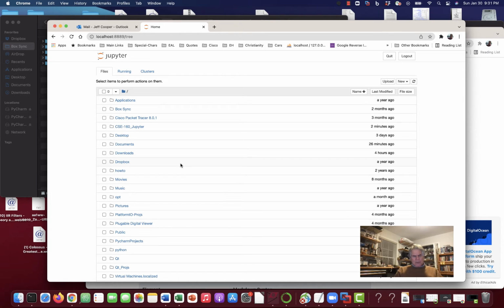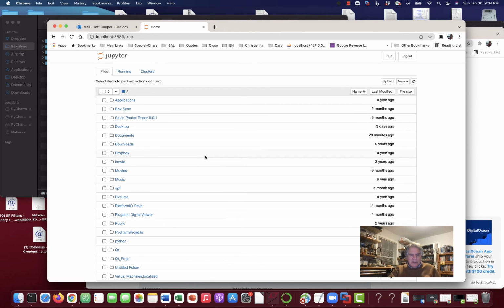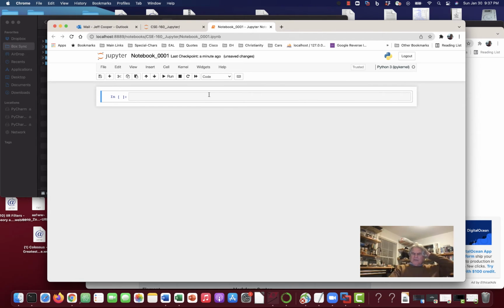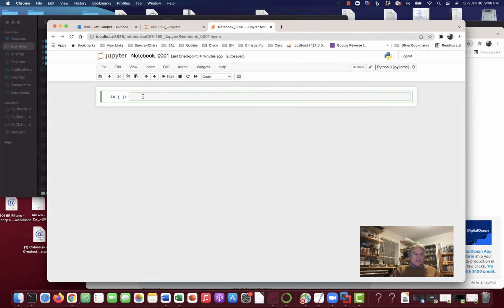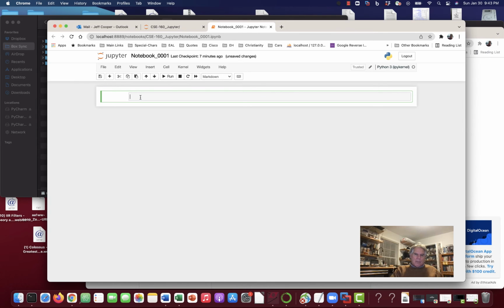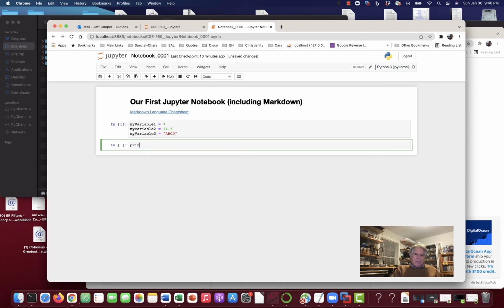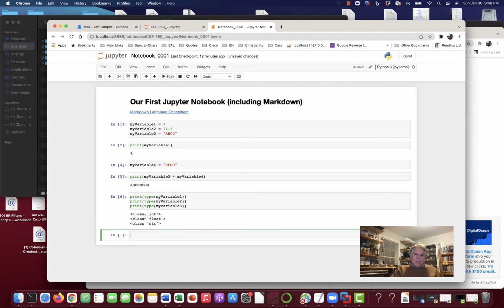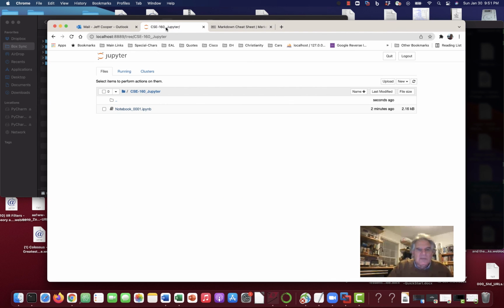CSE 160 2022SP Getting Started with Jupyter Notebooks